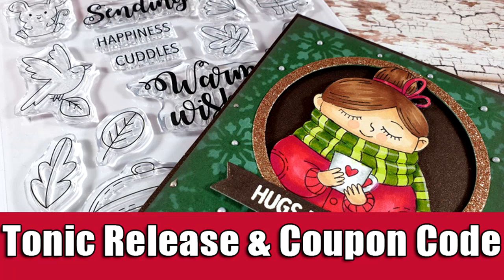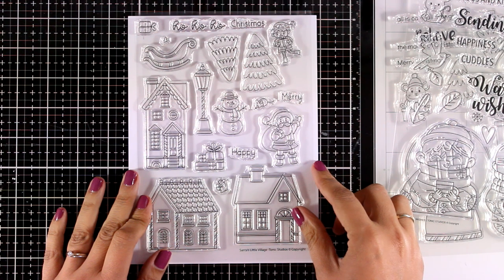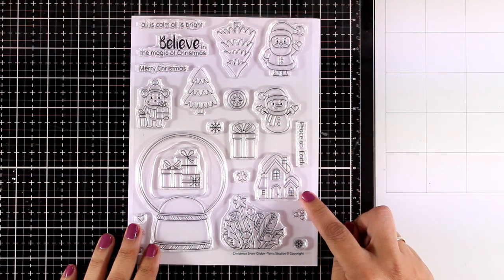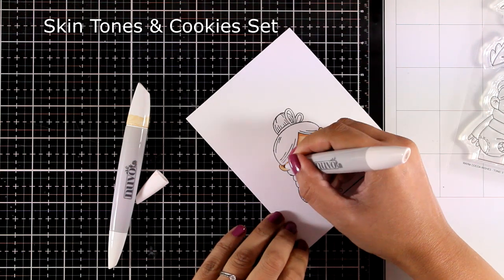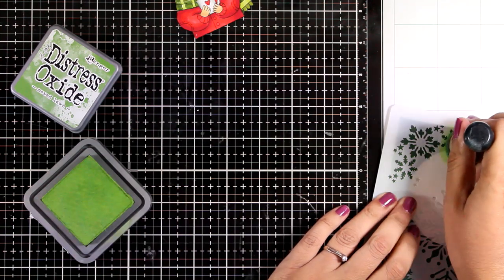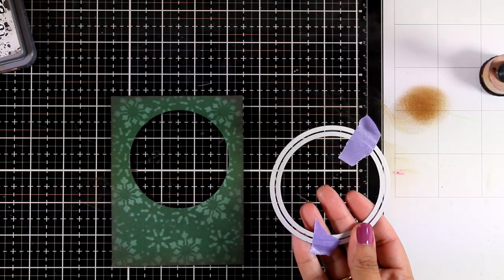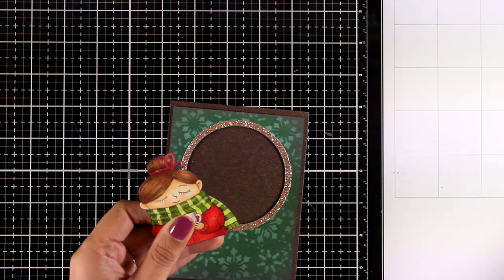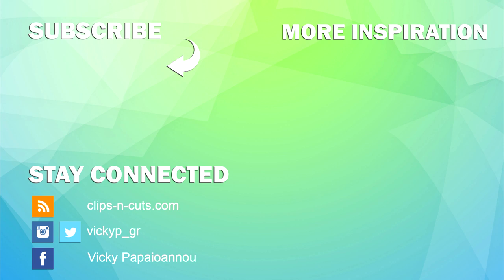Tonic Studios Release & Coupon Code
Step by step video on creating a winter cards using the Wonderful Wishes release.
EXPAND FOR SUPPLIES & COUPON CODE

Expires on November 11th - 2019. Applies on all the products on the Tonic UK and USA Shop . Except Kits.  Code can't be combined with another coupon.

• Nuvo - Marker Pen Collection - Irish Clover - 325n — Tonic Studios